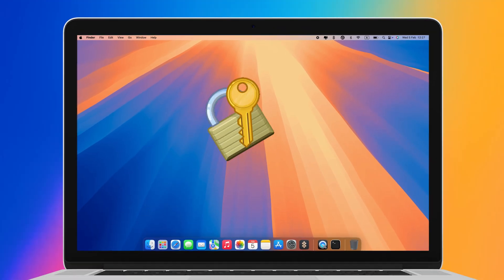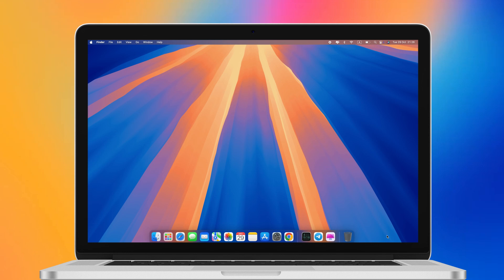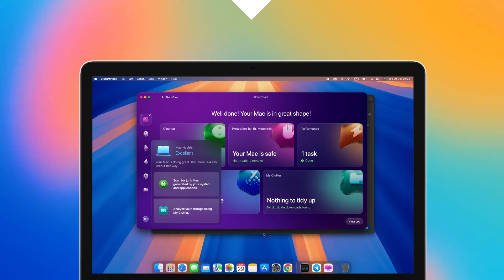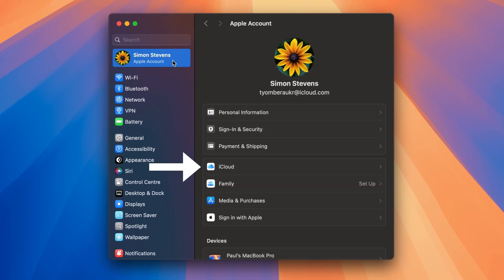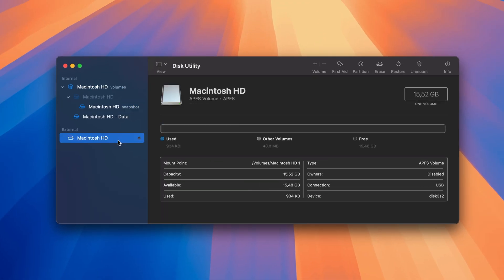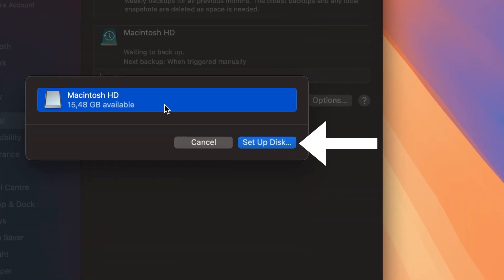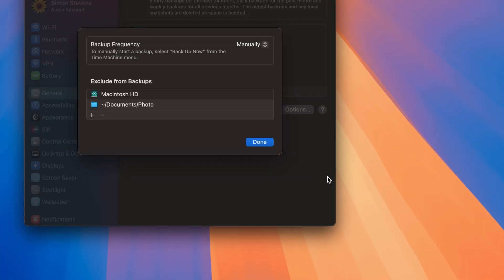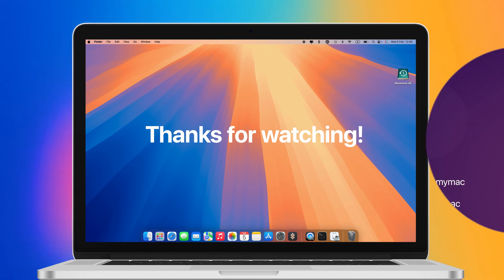How to back up Mac: Your complete guide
Discover several ways to back up Mac and keep your photos, documents, and important files safe.

👉 Prepare your Mac for a backup

Optimize your storage and prepare your Mac for a smooth backup with a Smart Care feature in CleanMyMac. Start your free 7-day trial

👉 Back up your Mac to iCloud

1. Go to System Settings, choose Apple Account, then iCloud.
2. Click See All.
3. Check what you want to have backed up automatically.
4. Make sure to click Drive and enable the option that says Sync this Mac.

👉 Back up your Mac to an external hard drive

1. Connect the external hard drive to your Mac.
2. Go to Applications — Utilities and open Disk Utility.
3. Select your hard drive from the sidebar and click Erase from the toolbar.
4. Choose APFS under Format and click Erase.

To back up your Mac using Time Machine:

1. Go to System Settings — General — Time Machine.
2. Click Add Backup Disk and choose your connected hard drive.
3. Click Set Up Disk and follow the on-screen instructions.
4. Once set up, Time Machine will create a backup.

Tip: You can add Time Machine to the menu bar for quick access. In System Settings, go to Control Center and scroll down to Menu Bar Only. Choose Show in the Menu Bar next to Time Machine, and you can back up your Mac by clicking a little Time Machine icon in the menu bar.

Contents:

00:00 — Intro
00:27 — Prepare your Mac for a backup
01:07 — Back up your Mac to iCloud
01:29 — Back up your Mac to an external hard drive
02:47 — Outro